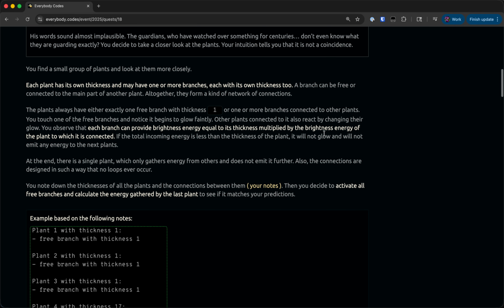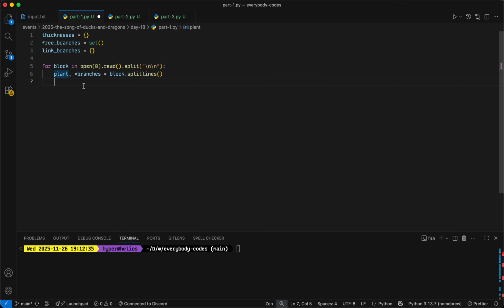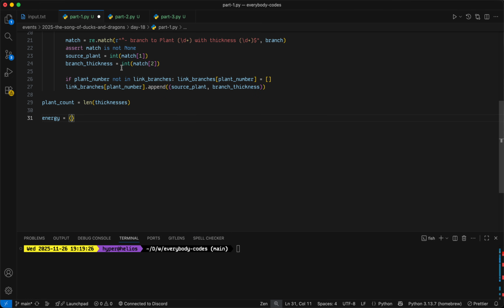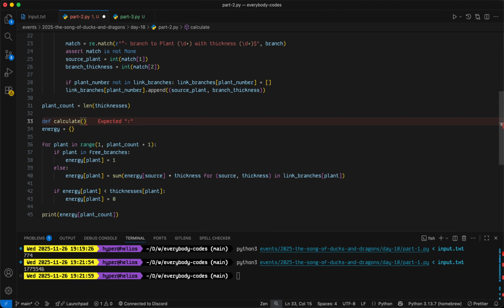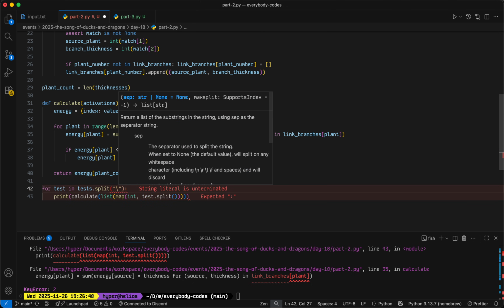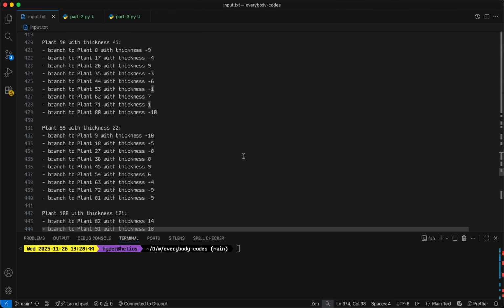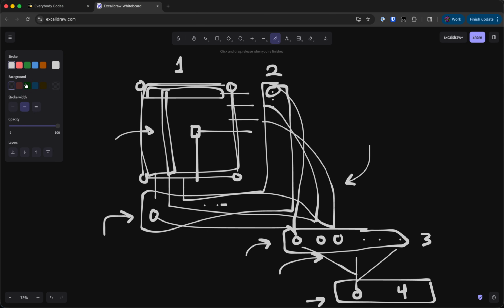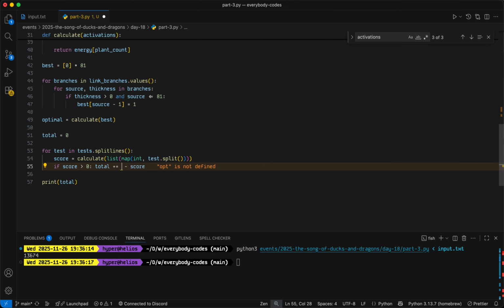everybody.codes 2025 — quest 18 "when roots remember"